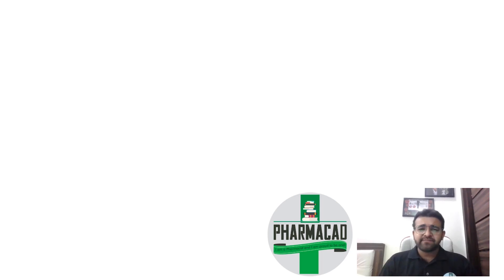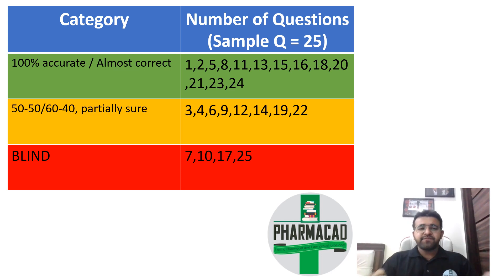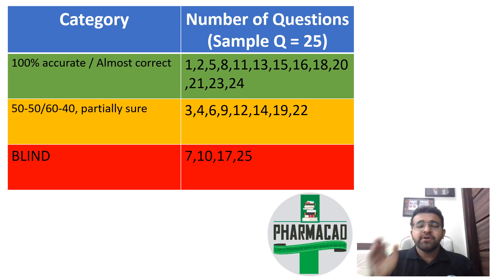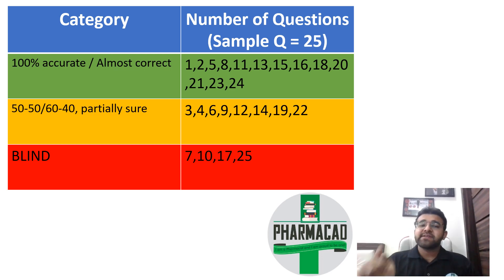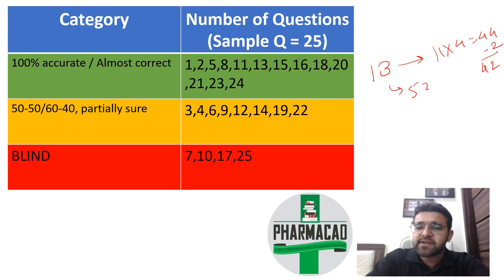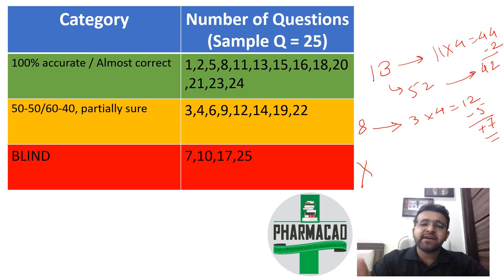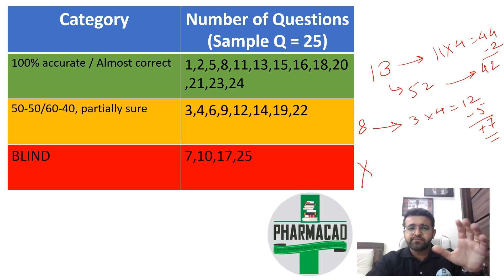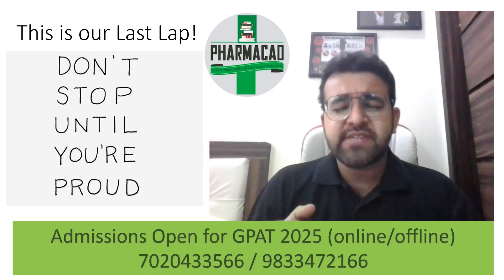GPAT Performance Analysis | How to create a strategy for GPAT Mock Test Papers?